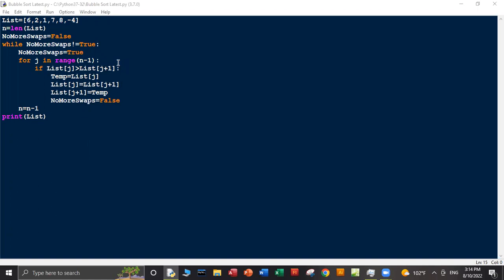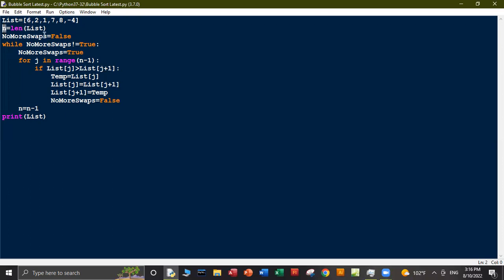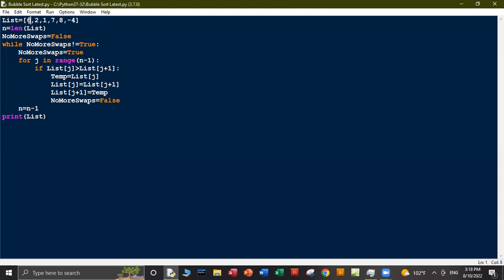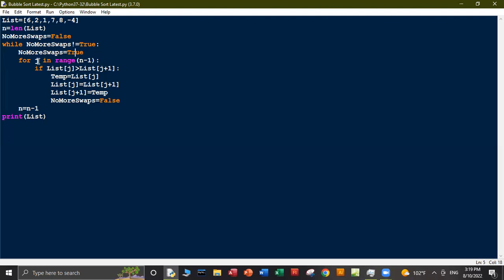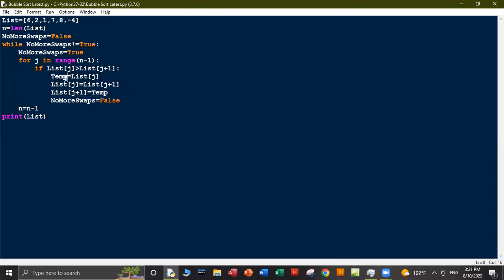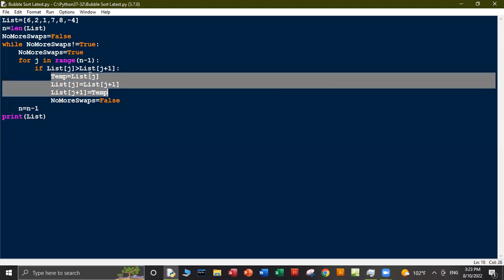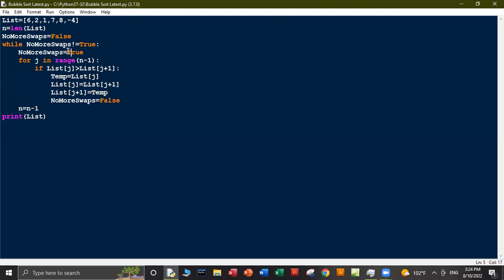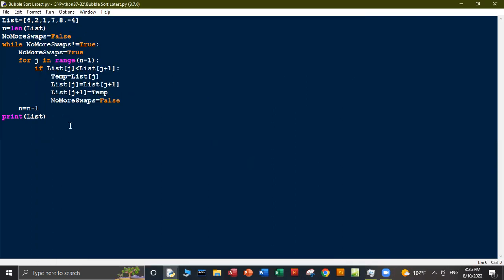Python Program for Bubble sort